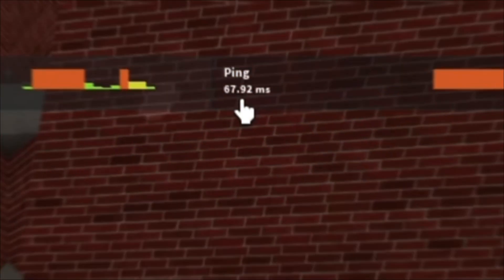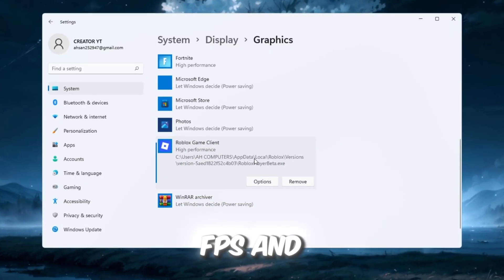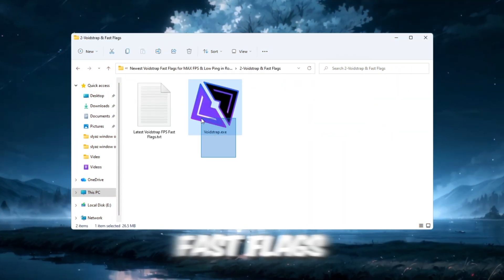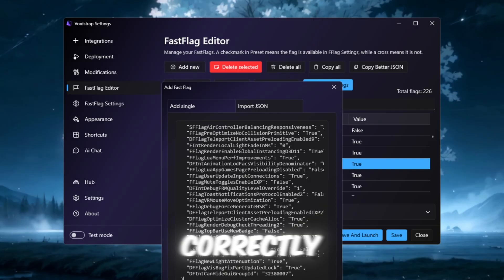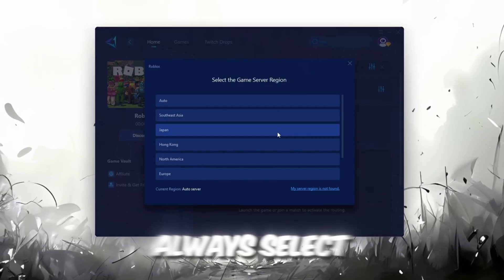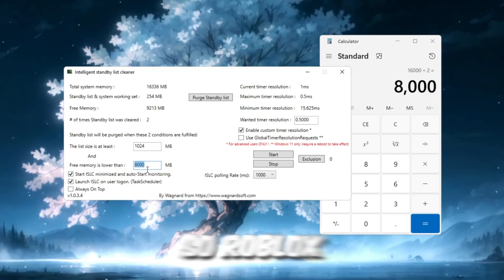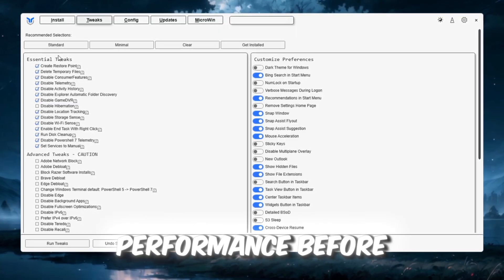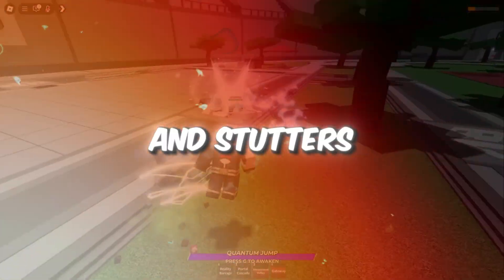Newest Voidstrap Fast Flags for MAX FPS & Low Ping in Roblox! 🖥️ (Unlock 500+ FPS)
In this video, we dive into the latest performance-boosting methods to help you unlock a lag-free Roblox experience! Learn how to optimize your PC settings, use Voidstrap’s new Fast Flags, and tweak other system tools to achieve 500+ FPS and lower ping for seamless gameplay.

✅ Step-by-Step Guide:

Game Mode & Graphics Settings: Unlock the full power of your PC to ensure Roblox runs at its peak performance.
Unpark CPU Cores: Boost your CPU’s ability to handle high-demand games.
Voidstrap Settings & Fast Flags: Learn how to maximize FPS and reduce lag using the latest version of Voidstrap.
Freeing Up RAM with ISLC: Clean your RAM for smoother gameplay and faster loading times.
Windows Optimization: Use Chris Titus Tech Utility to optimize your system.
NVIDIA Control Panel Tweaks: Configure your settings to get higher FPS and lower input lag.

Don’t miss these expert tips to level up your Roblox gaming experience!

🎮💥 Final Boost

After following all steps, you’ll get:
✔ Higher FPS
✔ Lower Ping
✔ Faster Loading
✔ Zero Input Delay
✔ Smoother Gameplay On ANY PC